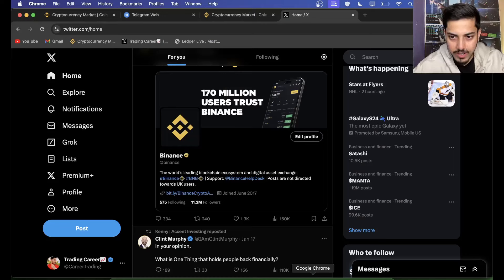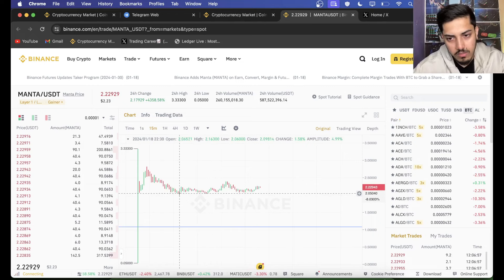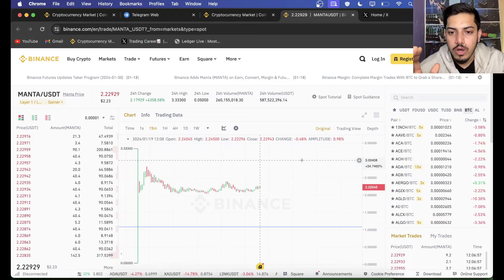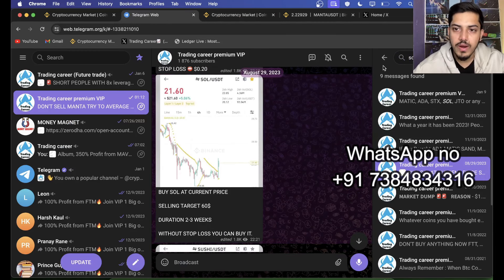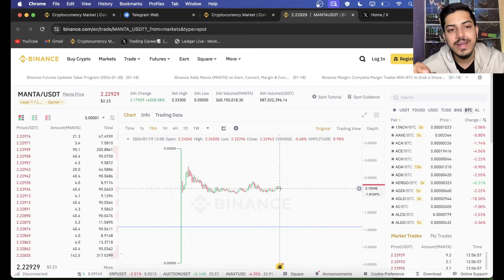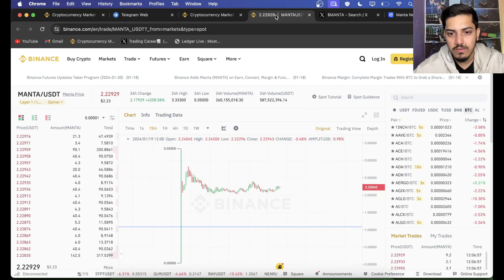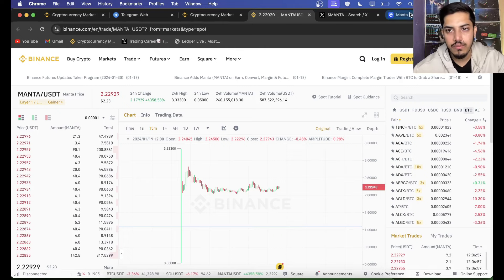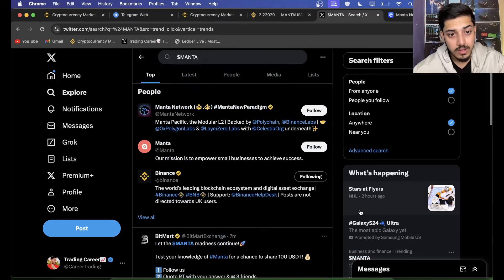MantaNetwork $MANTA Will Make You Millionaire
My set up⬇️

factual.